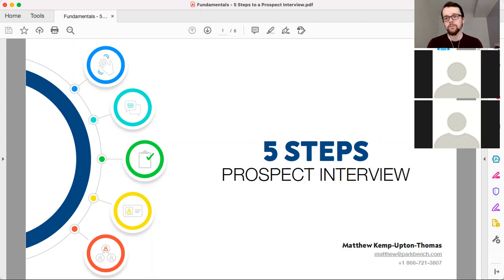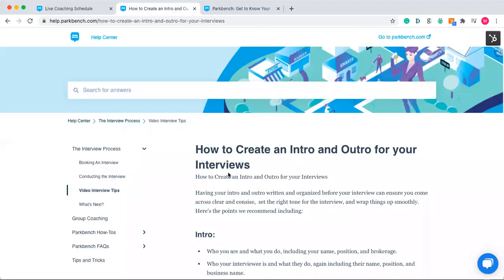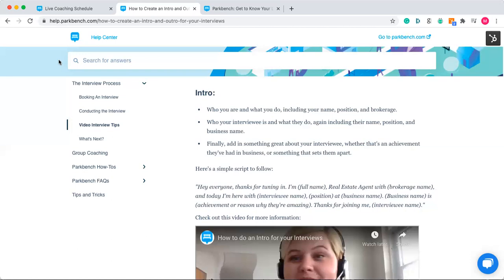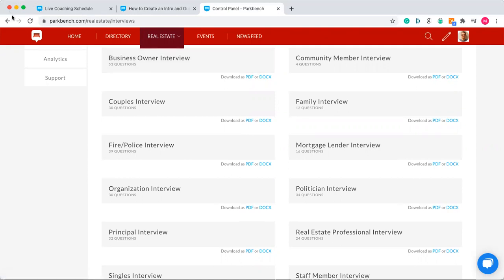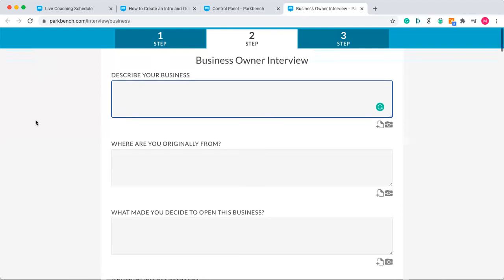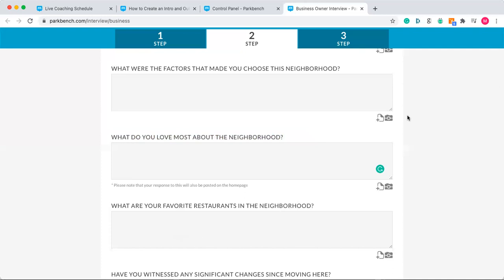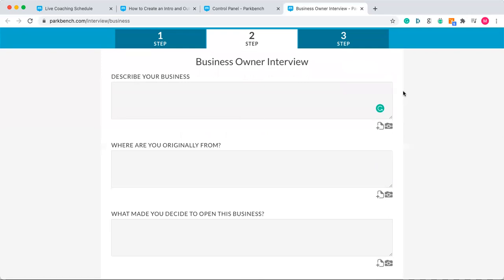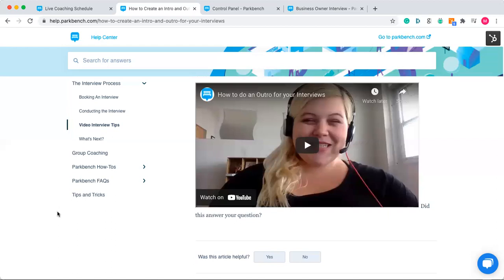Fundamentals: How To Conduct An Interview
During this video you will learn:
- What is a prospect interview?
- The 5 Steps to a prospect interview
- How planning can lead to better content
- The 7 Steps to Filming an interview efficiently and effectively
- The benefits of Zoom interviews
- The benefits of in-person interviews
- Why you should conduct a self-interview

All interviews should identify:
- What the interviewee does
- What the interviewee likes
- What the interviewee wants
- What the interviewee needs